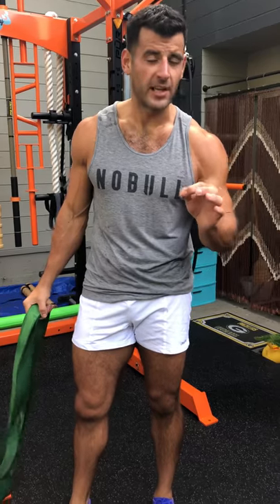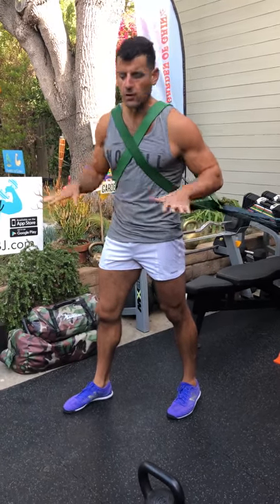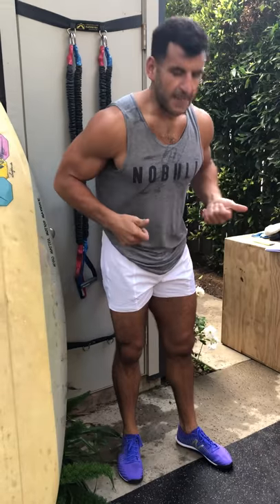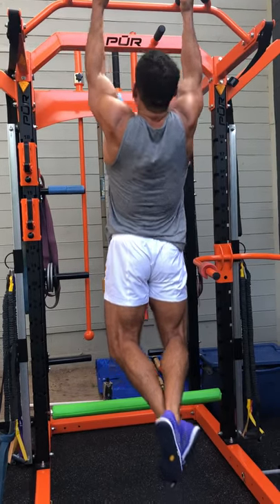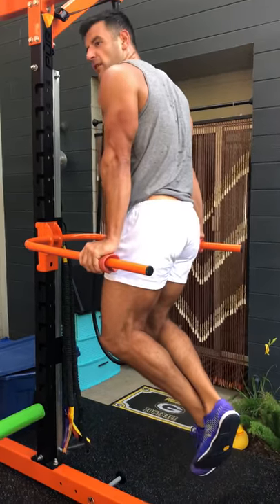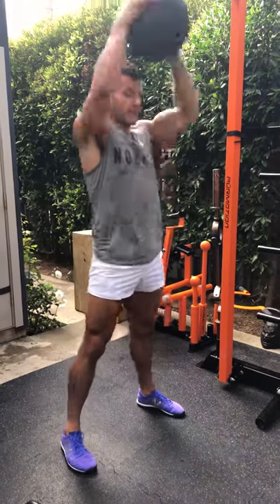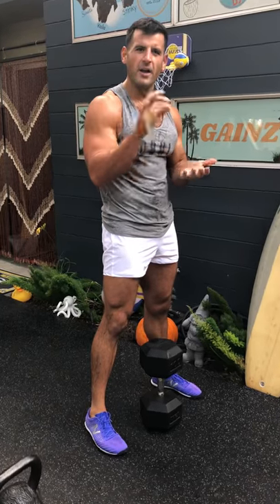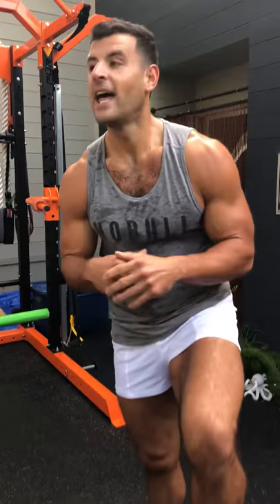THE METABOLIC MONSTER | BJ Gaddour Advanced Fat Loss Workout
THE METABOLIC MONSTER from BJ Gaddour, former Men's Health fitness director and MetaShred creator!

WARNING: This is an advanced rapid fat loss and metabolic conditioning workout. So put your adult diaper because you're about to take a serious metabolic dump!

Perform each move for 20 seconds of work with 10 seconds of rest between moves:

1. Band-Resisted Stationary Sprints
2. Blast-Off Pushups
3. Pullups
4. Alternating Split Jumps
5. Dips
6. Slams
7. Swings
8. Goblet Squats

That's 1 round that takes 4 minutes to complete. Do 1-2 rounds as a starter or finisher. Do 4-6 rounds for a full-blown fat-burning fiesta that will require a siesta later in the day. Rest 1-2 minutes between rounds. I prefer 2 minutes as it allows for max intensity on each round.